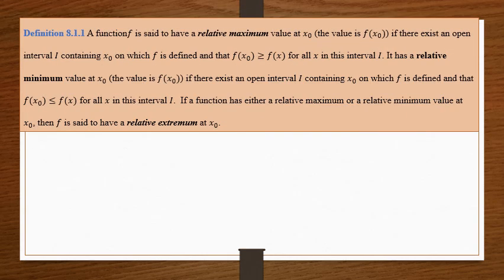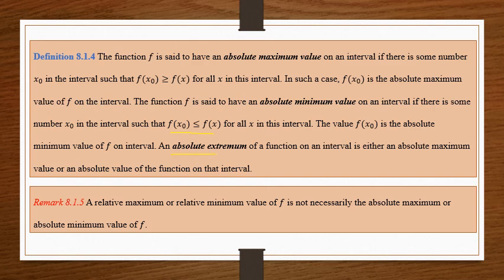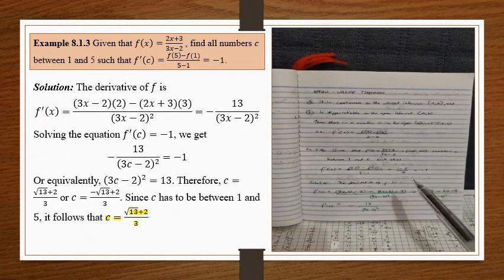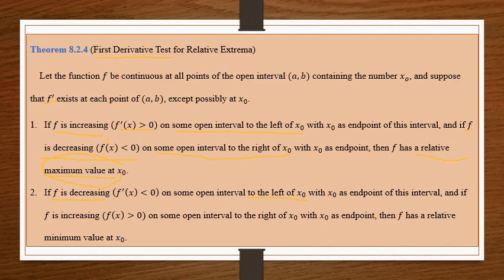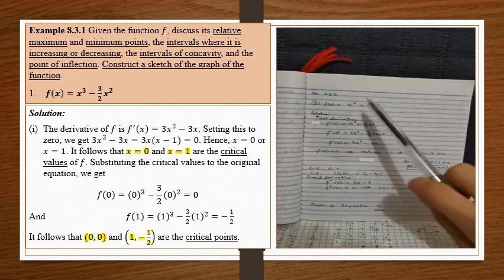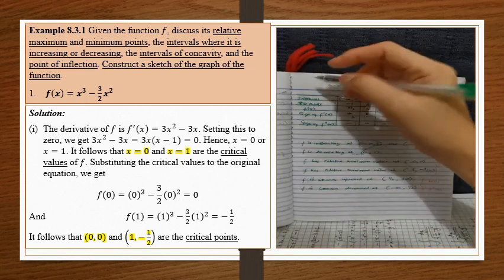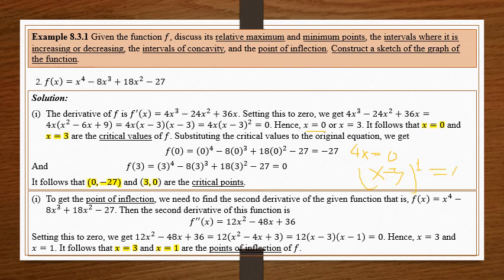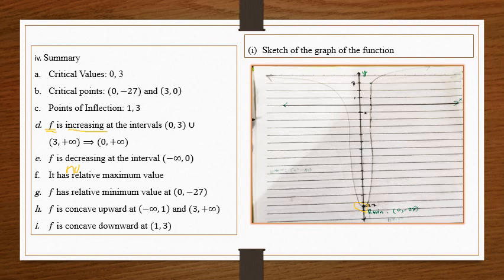Math 122e (Analytic Geometry & Calculus 1)- Lesson 3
Application of Derivatives (Part 1)